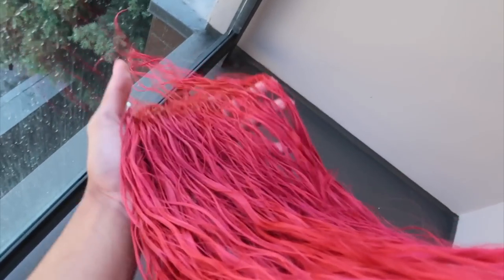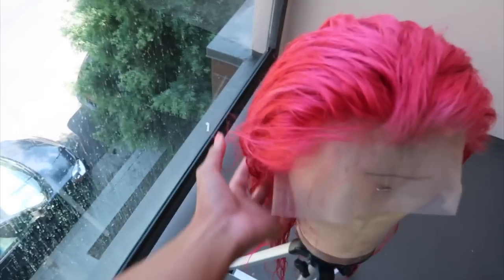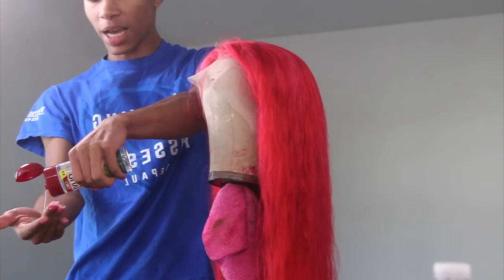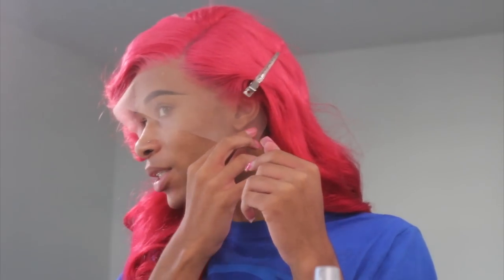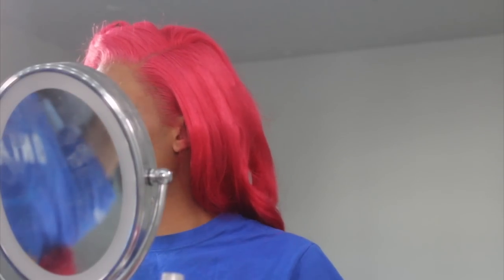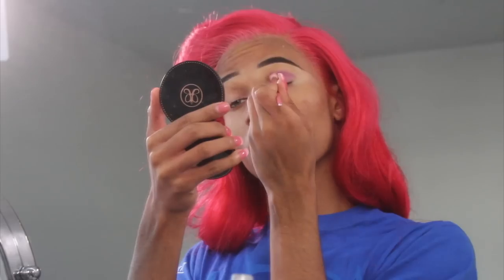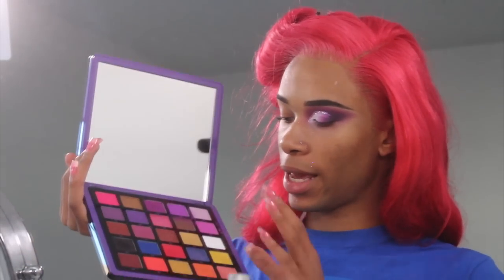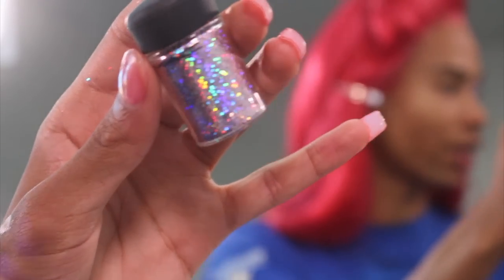STEALING JESSICA RABBITS WIG & GLUING IT TO MY SCALP | Ft. Celie Hair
Hey guysss!! so for todays video I decided to turn into jessica rabbit! i hope you guys enjoyed it!

Celie Hair 13x6 Deep Partting Blonde Body Wave Lace Front 24inch

code: "alfred001" for a FREE pair of glasses!